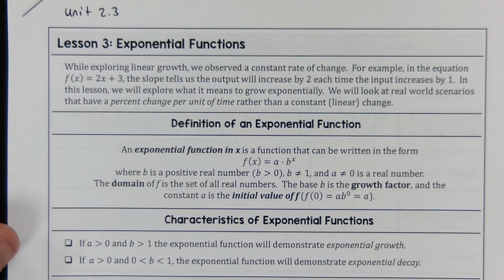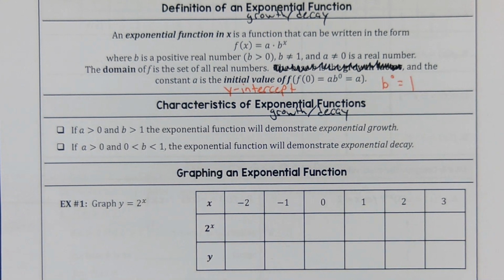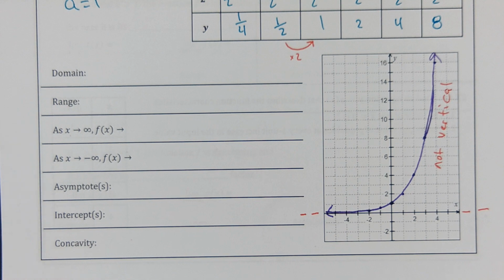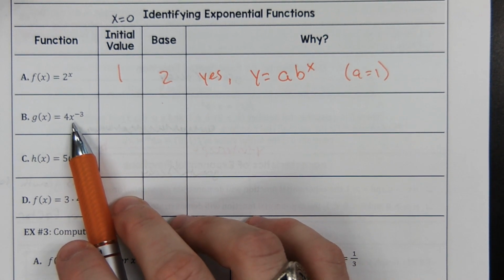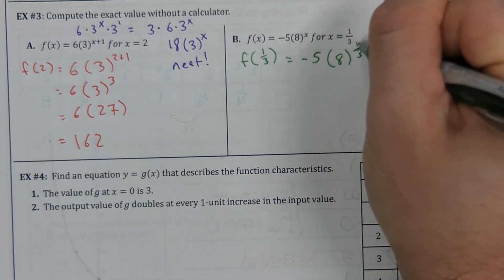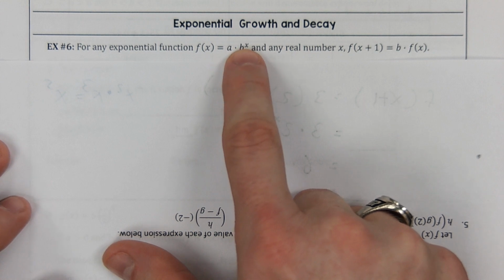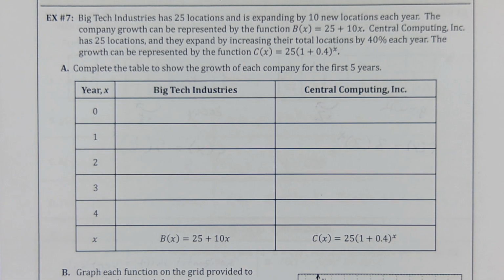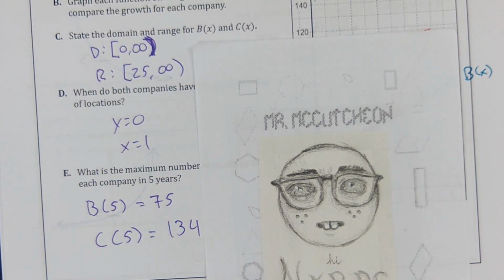AP Precalculus Unit 2.3 Notes - Exponential Growth and Decay Functions